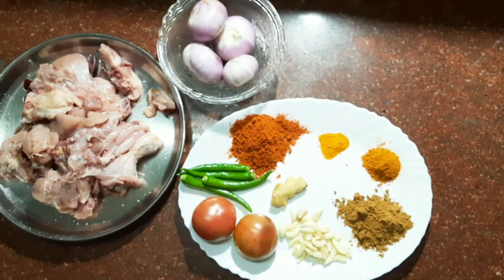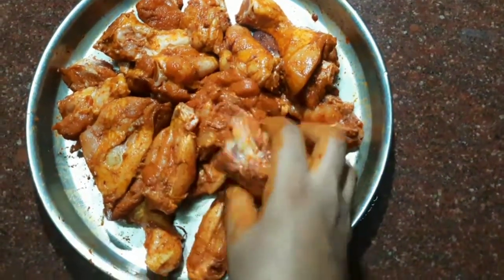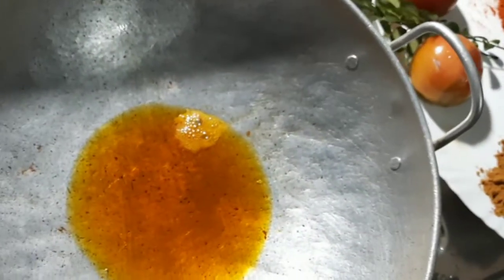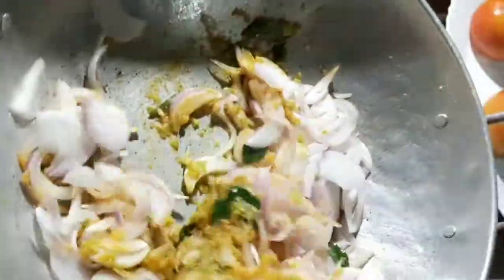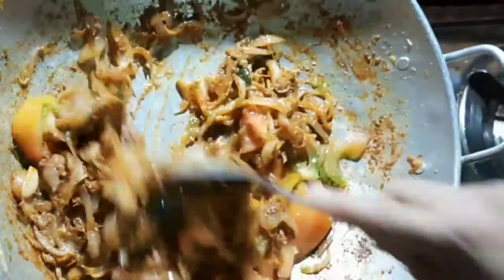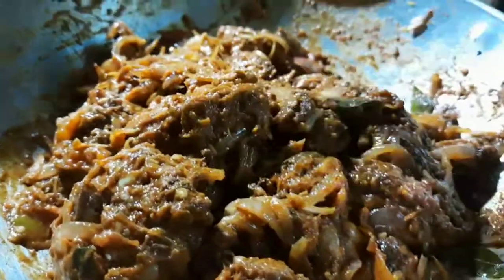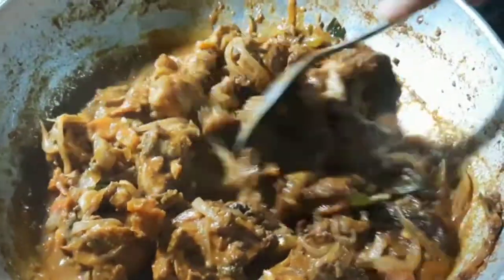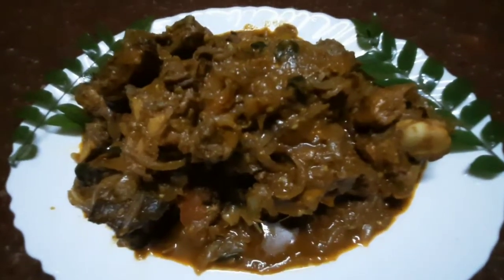ചിക്കൻ വറുത്ത് കറി വച്ചാലോ | Fried chicken cury